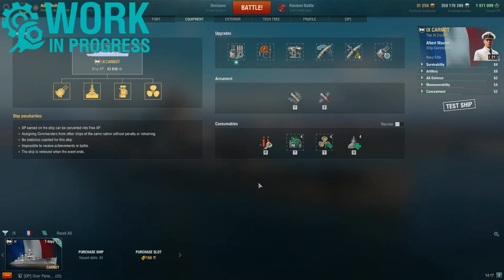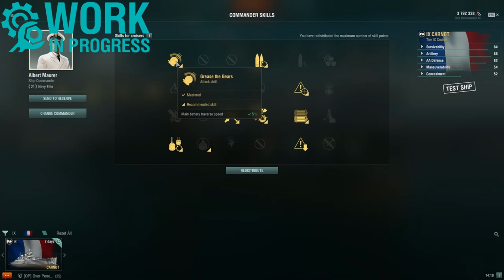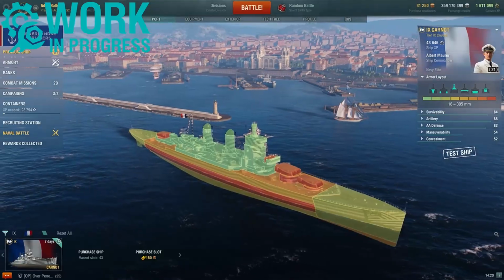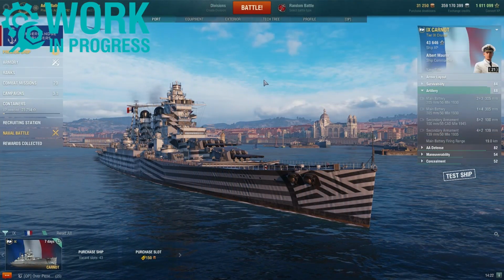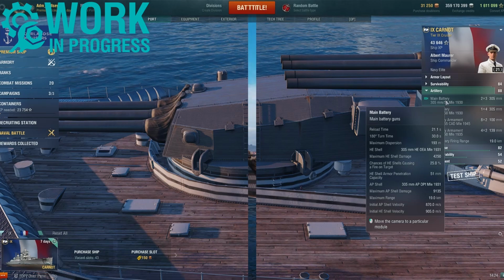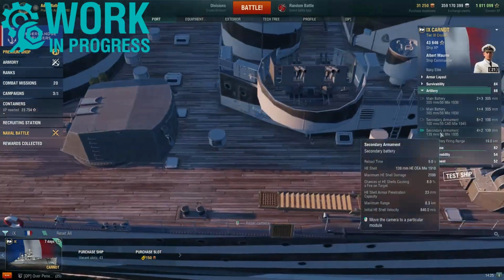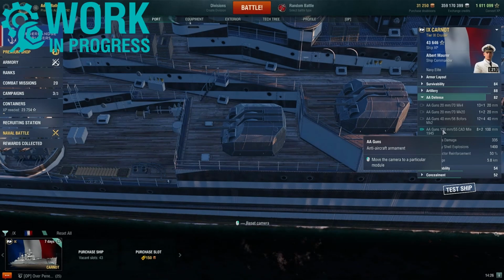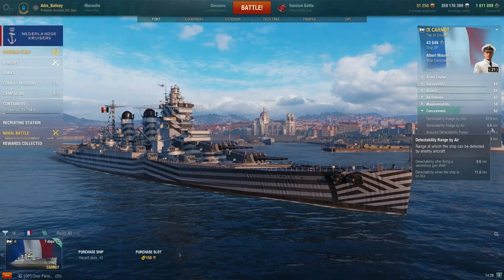IX Premium French Heavy Cruiser Carnot World of Warships Wows Preview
How to play IX Premium French Cruiser Carnot World of Warships Wows Preview Guide  highlights including Marine Nationale ship upgrades and Carnot captain skills full ship statistics.

SPECIAL MENTION
The Help-Me Discord is a place to close the gap between unicums and hobby-players that are willing to learn. Here you get a well-founded answer and support to all simple or complex questions, get a replay analysis or do some divisioning with a Tutor or just come by and have a nice banter with like minded players!

0:00 Carnot Introduction
1:30 Carnot Upgrades Consumables + Captain Skills
3:00 Carnot armor layout + Survivability
4:40 Main Battery + Secondary Armament
7:06 AA Defences
8:08 Manueverability + Concealment

Hello and welcome everyone today's video features a preview of the French tier 9 heavy or super cruiser Carnot. The Carnot is based on the designs of a superheavy cruiser that preceded the Dunkerque-class battleships. The Carnot comes armed with ten 305-mm guns in three turrets.The ship stands out for her good survivability, nice ballistics, and high cruising speed. She is equipped with a solid selection of consumables and like other supercruisers Carnot is designed for long-range combat, combined with her high speed Carnot can quickly change flank or take an advantageous position to attack those broadsides. There have already many super cruisers from other nations in the game like Alaska, Aegir Kronstadt just to mention a few and it looks like the Carnot is going to be the french edition. I must stress that the Carnot is still in testing and subject to change but it does look like a very nice addition to the game.